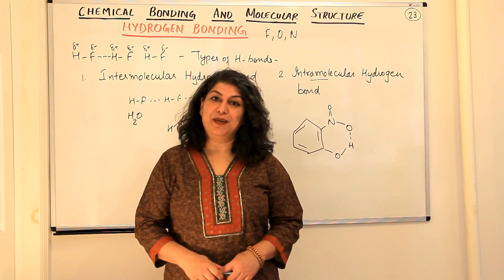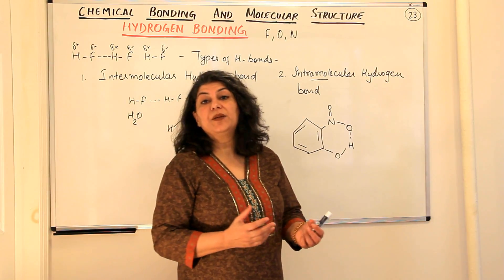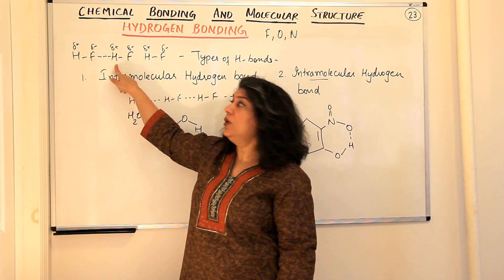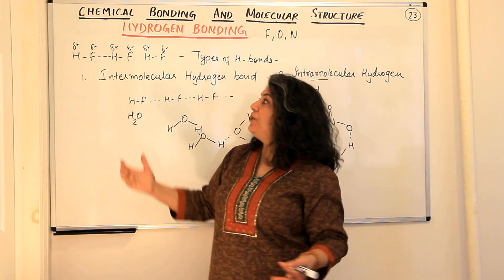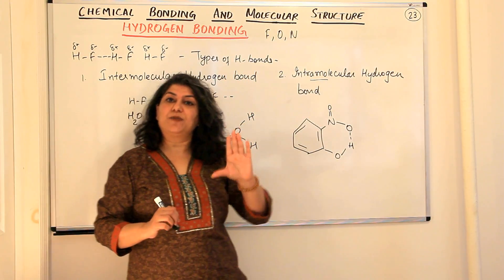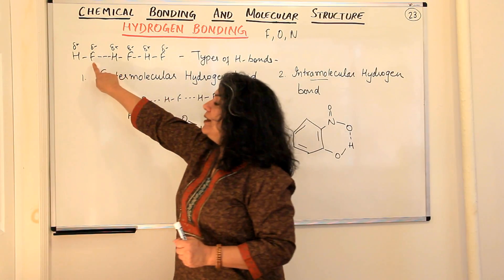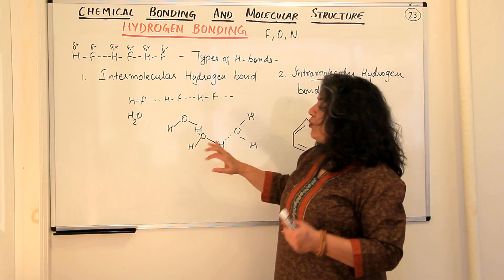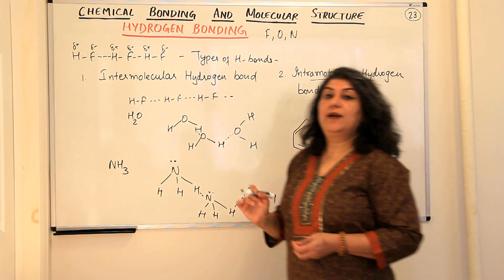Hydrogen Bonding- Chemical Bonding And Molecular Structure (Part 23)